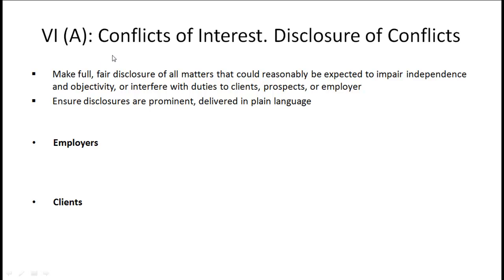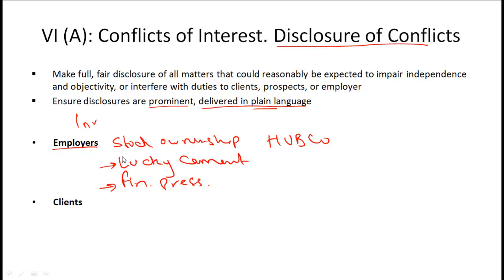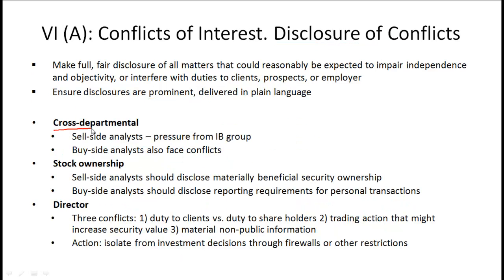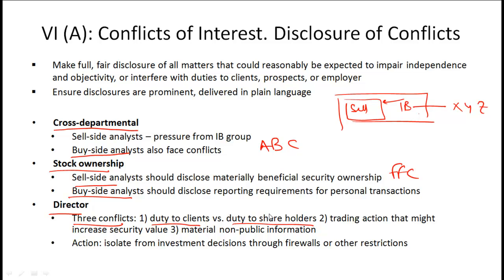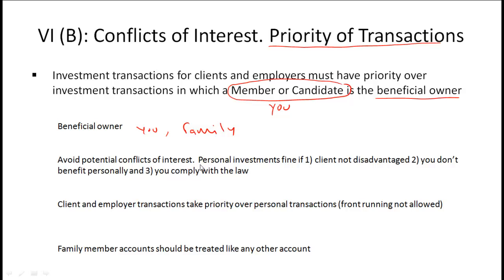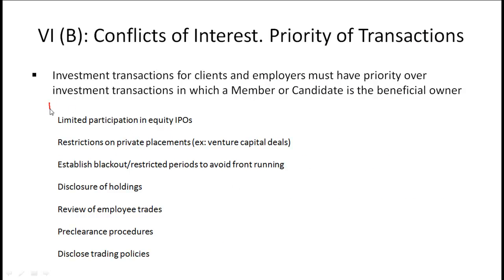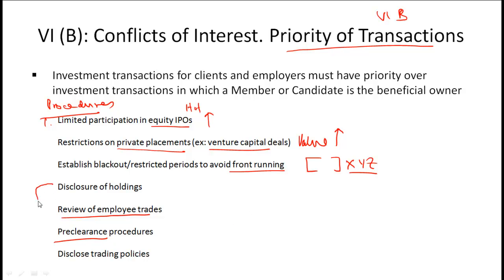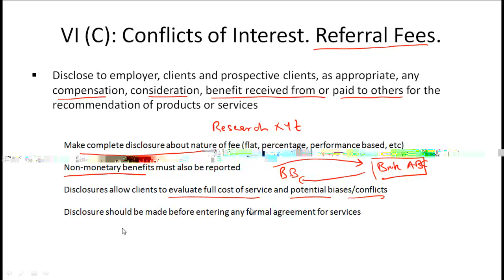CFA Level I Ethics Standard 6 (Conflict of Interest) Video Lecture by Mr. Arif Irfanullah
This CFA Level I video covers concepts related to:

Ethics Standard 6 (Conflict of Interest)